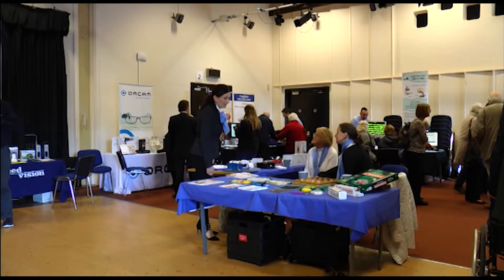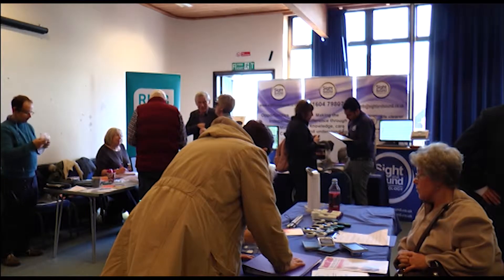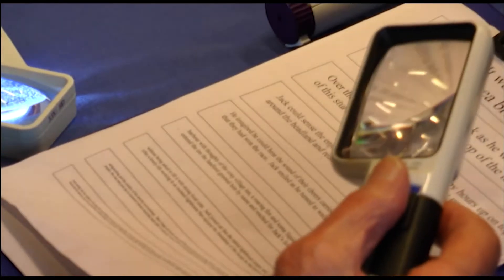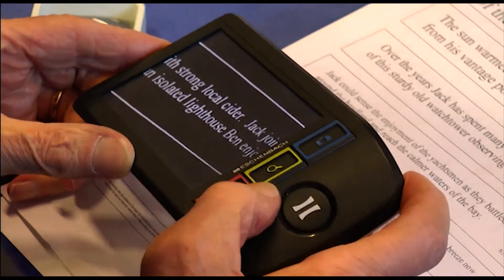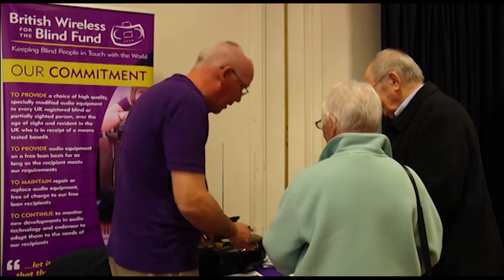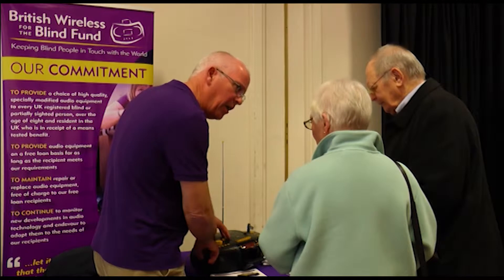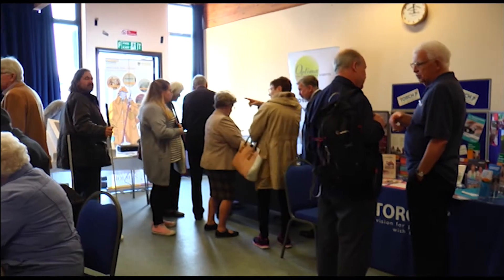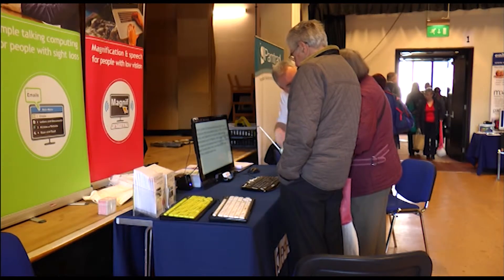Supporting People With Visual Impairments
An event was set up to help people with visual impairments. Held at the central Portsmouth Library, there was an array of technology, audio equipment and information of coping with a visual impairment. Visitors were invited to try out a variety of equipment to see what could help them in their day to day life. Our reporter Kirstie Chambers went along to the event.